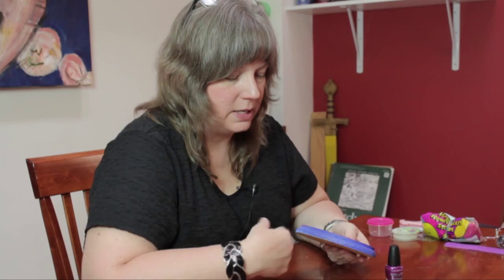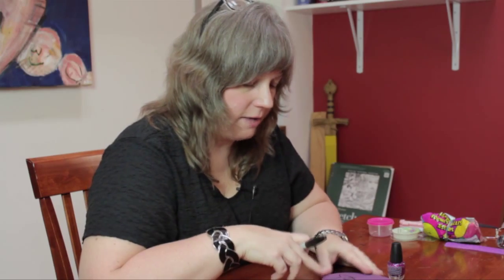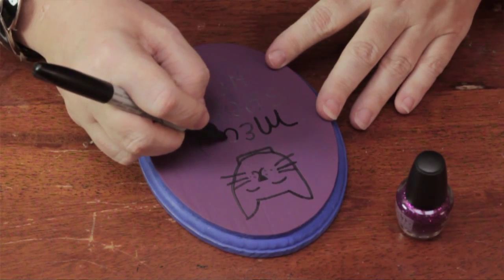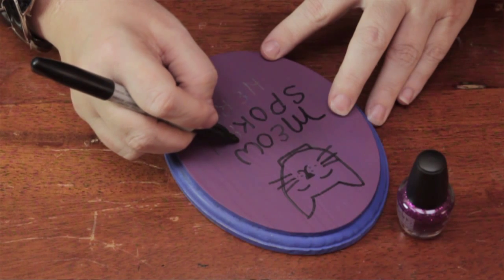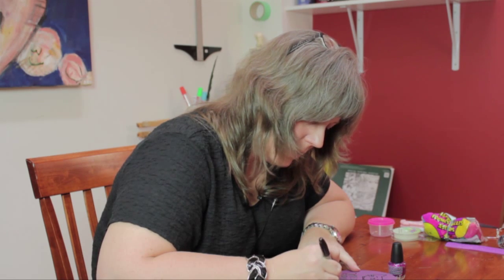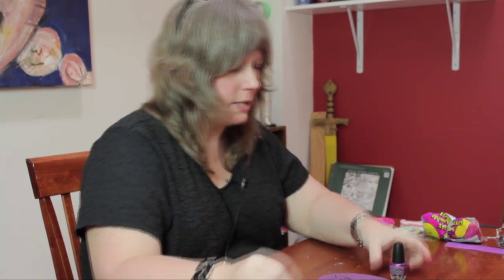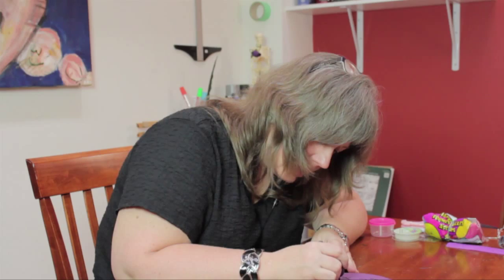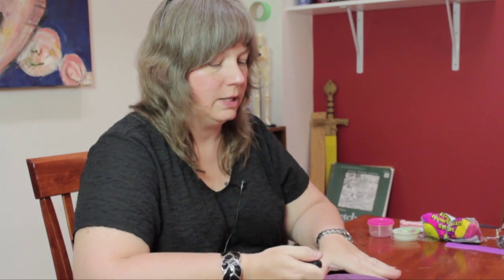How to Decorate a Wooden Cat Plaque : DIY Craft Projects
Decorating a wooden cat plaque will require you to work with accents to dress it up a little bit. Decorate a wooden cat plaque with help from an experienced crafts expert in this free video clip.

Series Description: Do-it-yourself craft projects are great activities for spending free time and learning new skills. Learn about craft projects with help from an experienced crafts expert in this free video series.